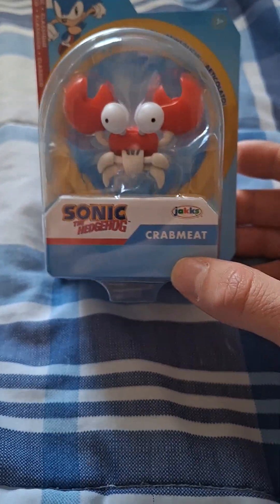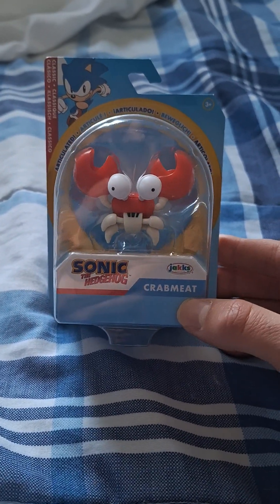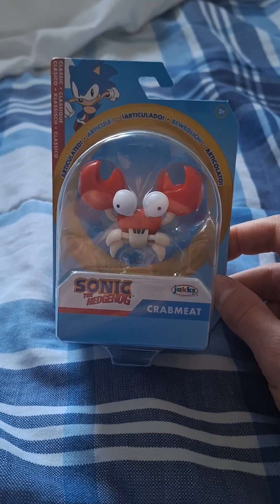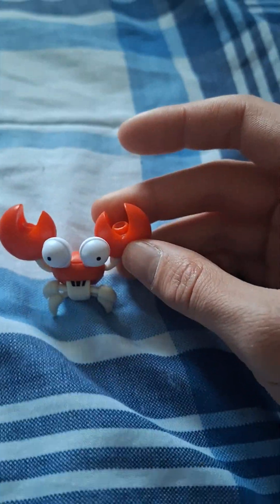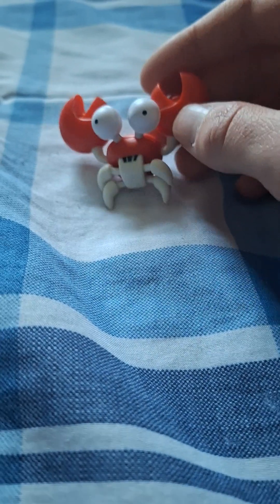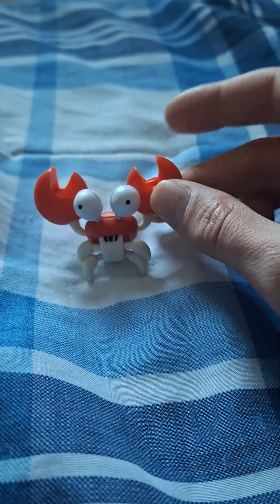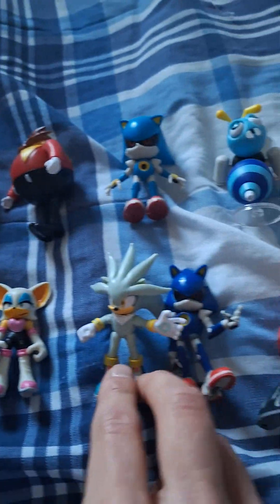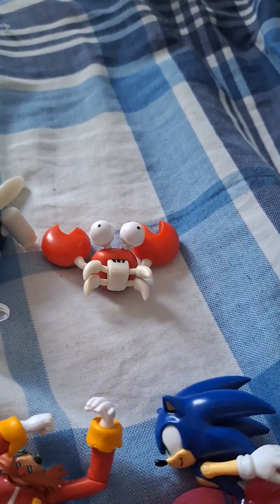Reuploud Of Unboxing My Old Sonic Figure Part 1.5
this video belongs down near part 1 due to the fact I broke my last figure and hate to buy a new one so now here u guy go I made a re-upload video on the 1 figure I recorded last and made a re-upload if that figure hope u guys enjoy the video peace ✌️ 😀